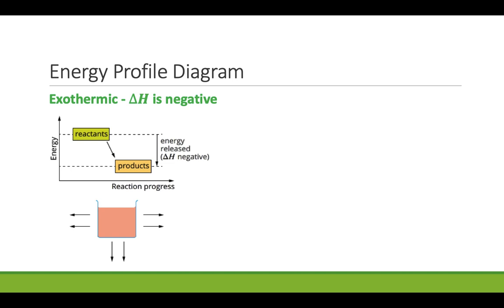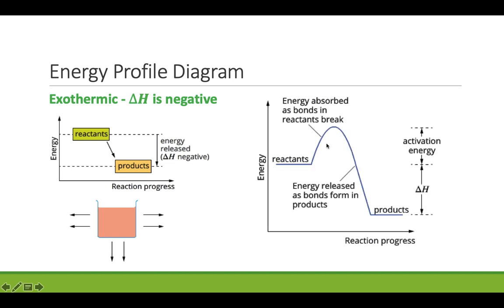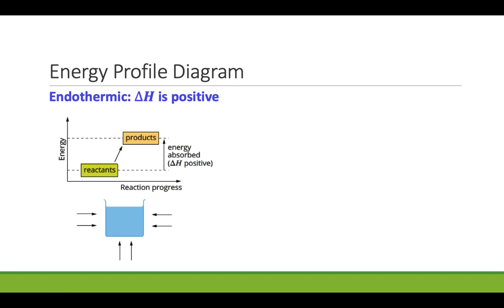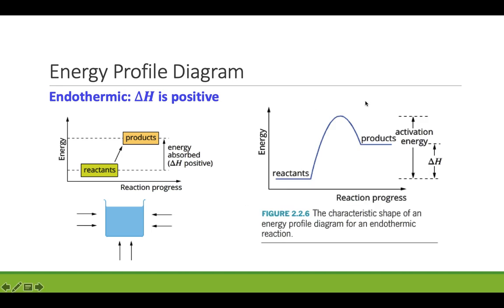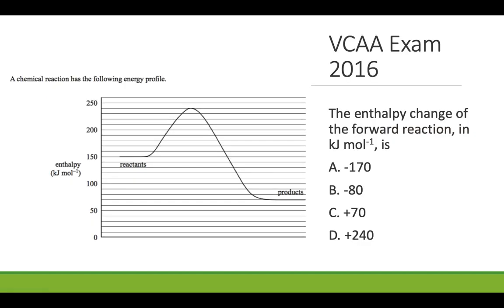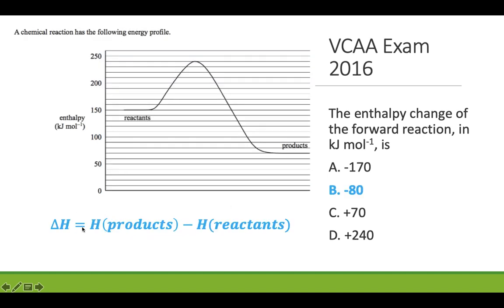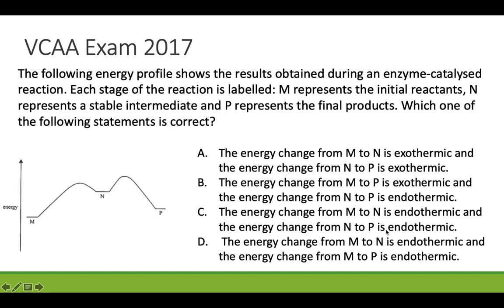Ch2 1b Energy Profile Diagram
Activation energy & Energy Profile Diagram